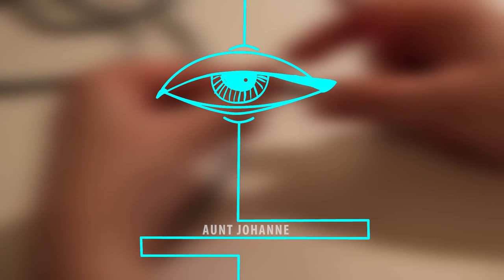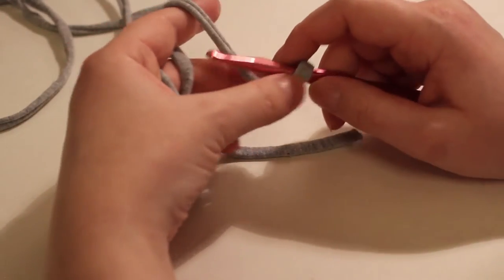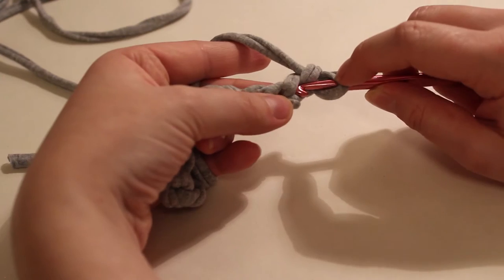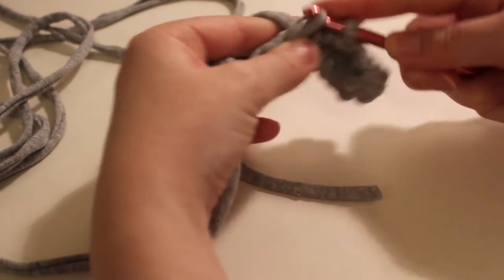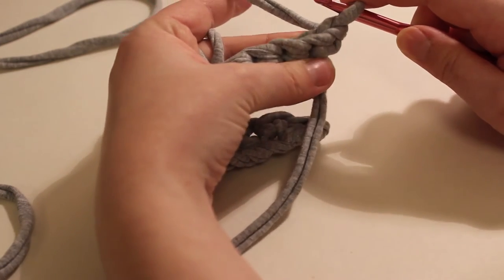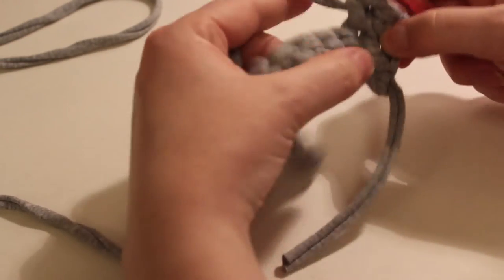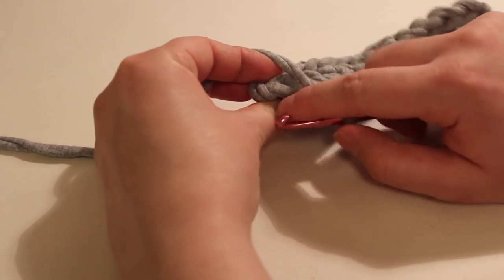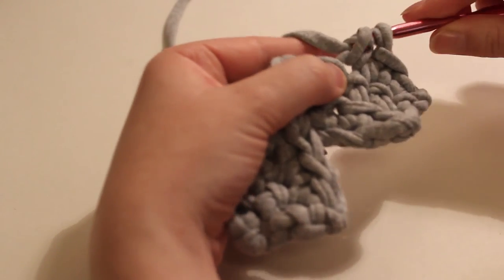How To Crochet a Wash Cloth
A super easy beginner project. This time I explain in greater detail, I chose some larger yarn for the video and, hopefully, this time it will be easier to follow